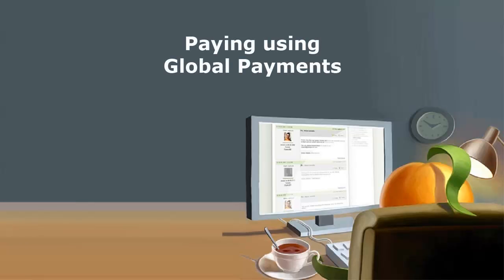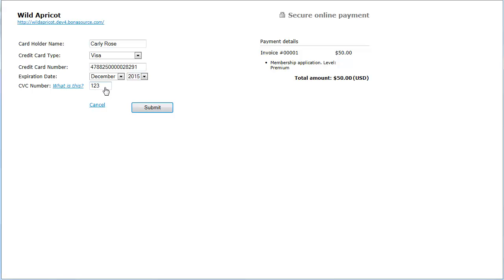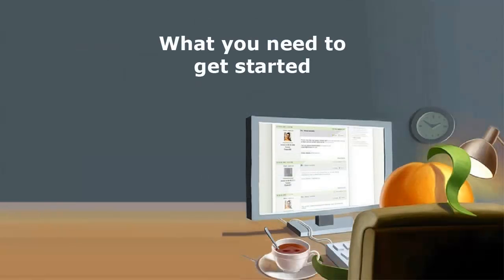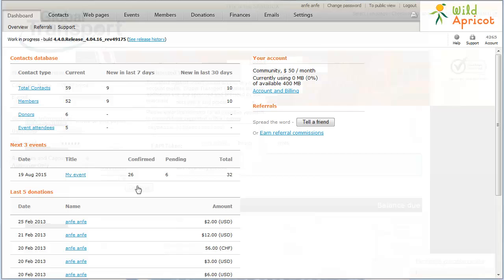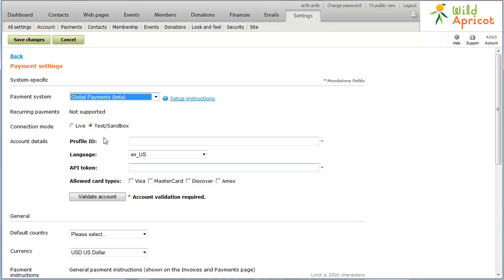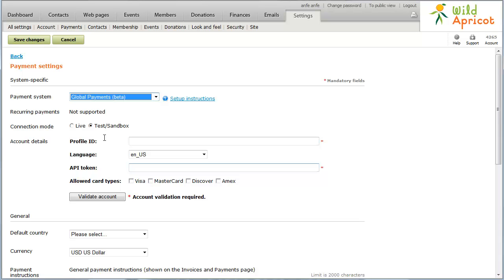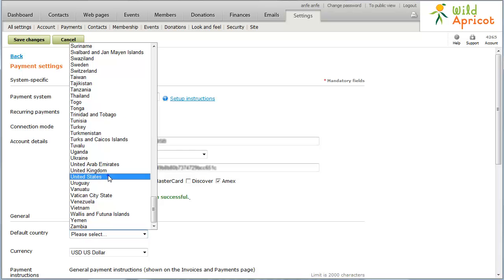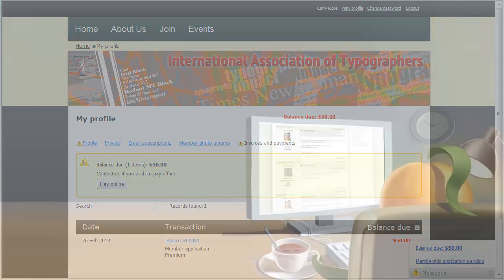Accepting online payments using Global Payments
How to set up your Wild Apricot site to accept online payments through Global Payments